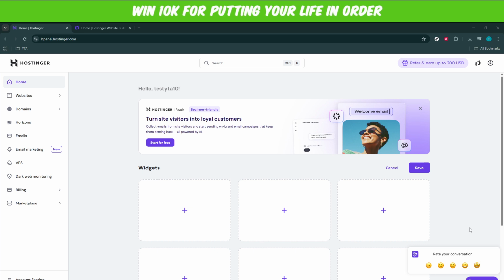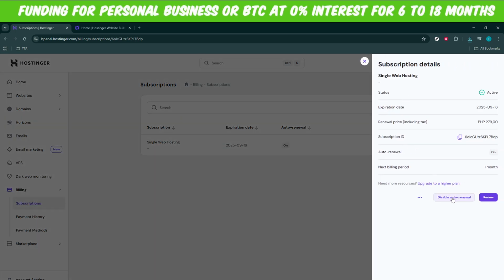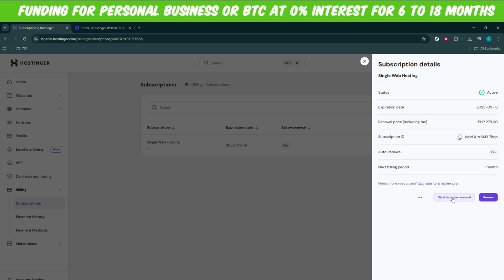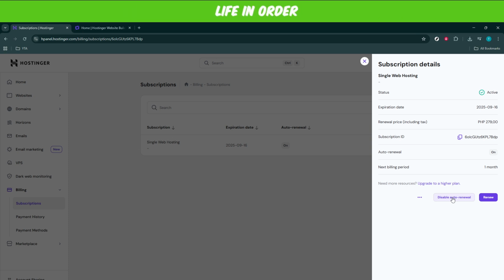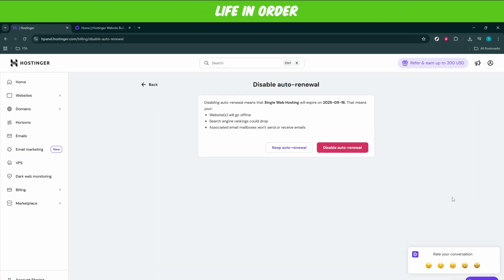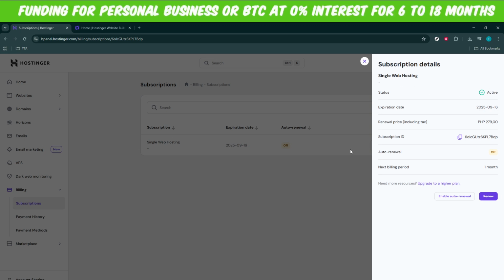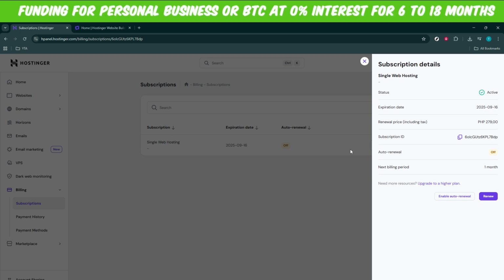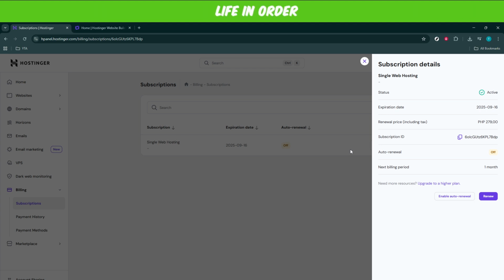Manage Hostinger Billing Disable Auto Renewal 2025